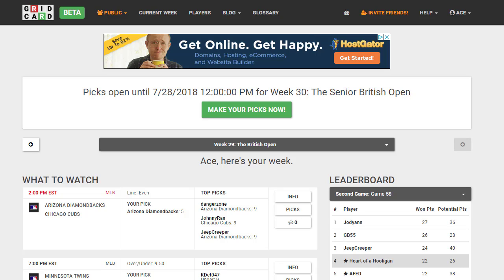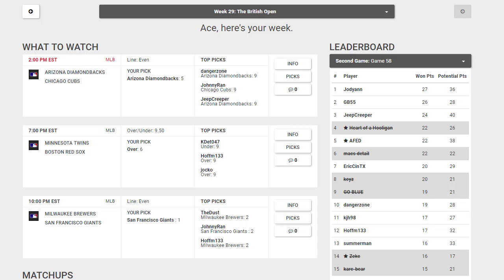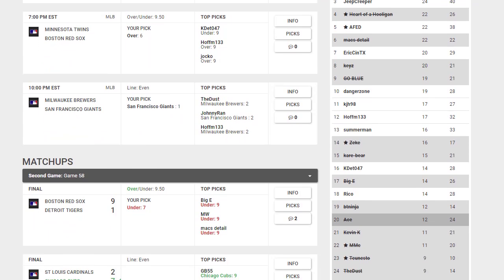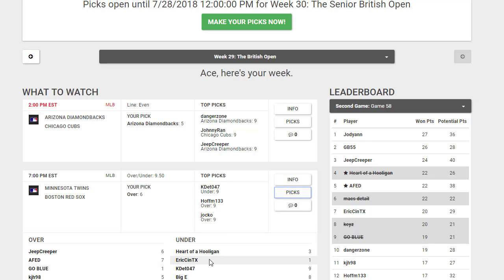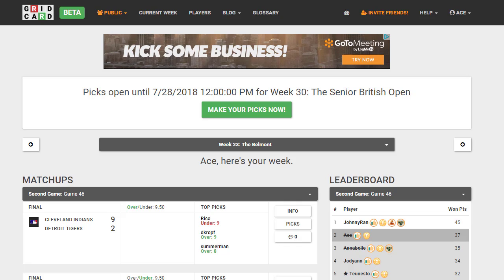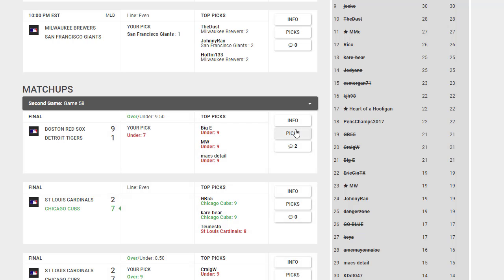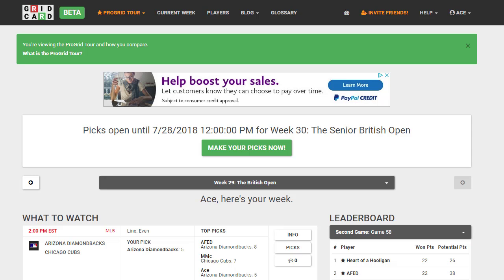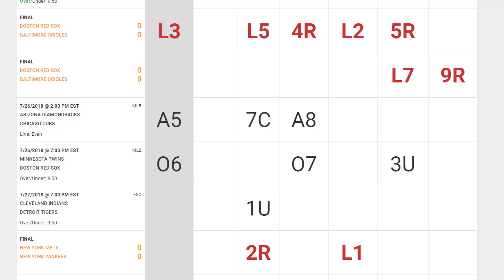Viewing the GridCard Week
Learn what I do (Ace, one of the regular GridCard Players, and one of the devs behind the site) every day while checking in on the GridCard Week View.

And then learn some handy tips and tricks that you can use to better play the game.